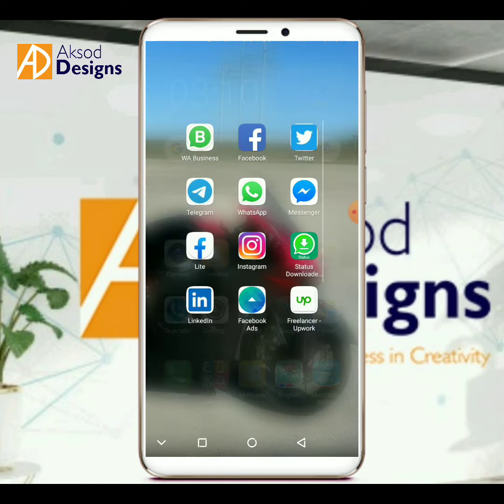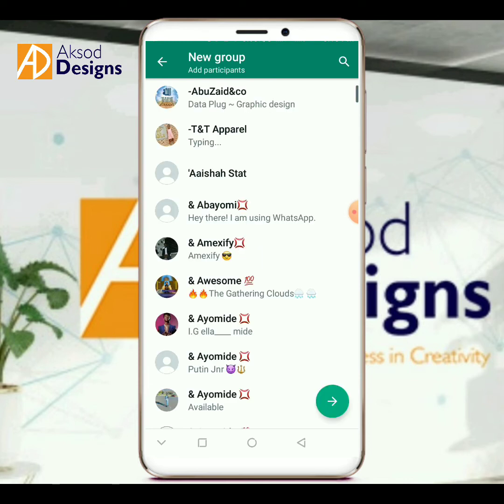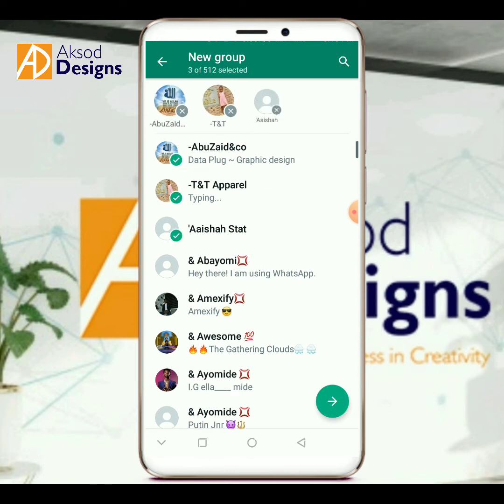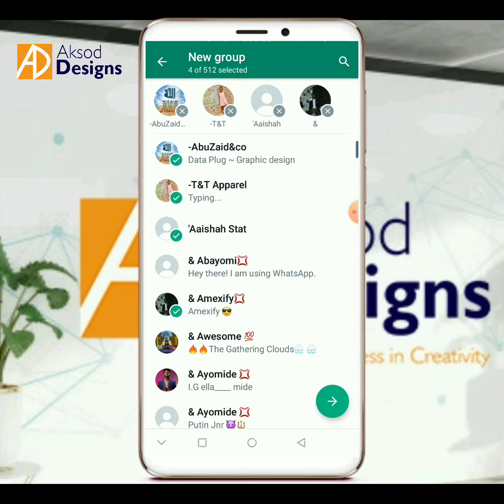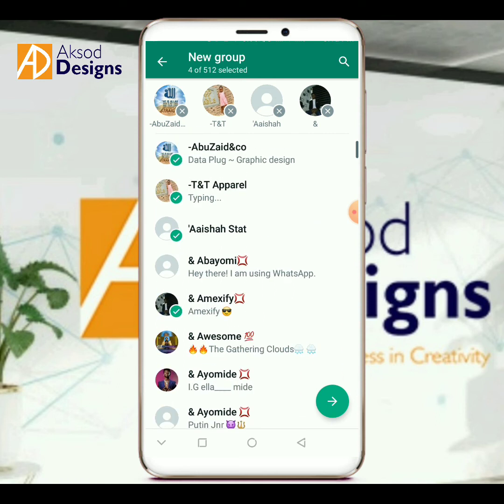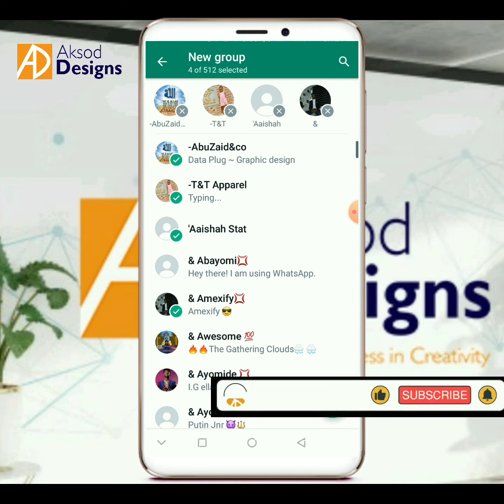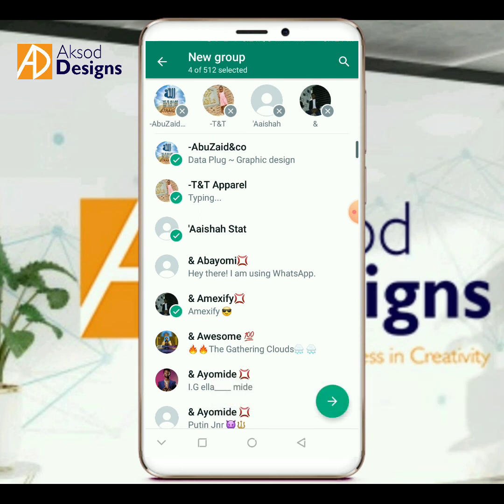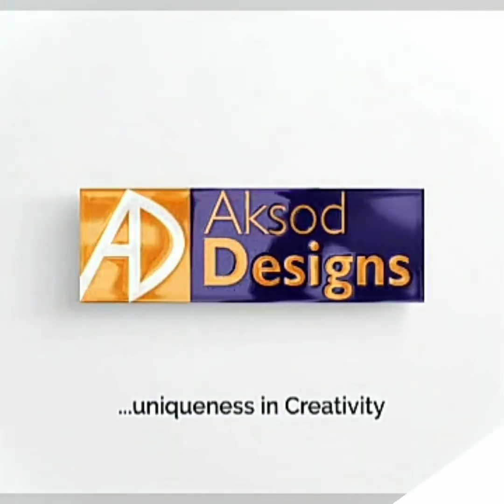HOW TO ADD MORE THAN 257 PARTICIPANTS TO A WHATSAPP GROUP [NEW FEATURE]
This Video would expose you to the latest update made to WhatsApp App. With this new update, you can add more than the initial quota 257participants to your WhatsApp group up till 512participants! Fantastic!!!

TO SUPPORT ME, KINDLY BUY ANY OF MY AUTHORED BOOKS ON AMAZON 👇:
1. 100 Authentic Short Hadīths for Memorization Book
2. A 4 x 6'in Love Jotter: ...with 60 lined Inner pages which contain Qur'an & Hadiths Quotes on Love and Marriage
3. WHO ARE TABLEEGH JAMAA'AH